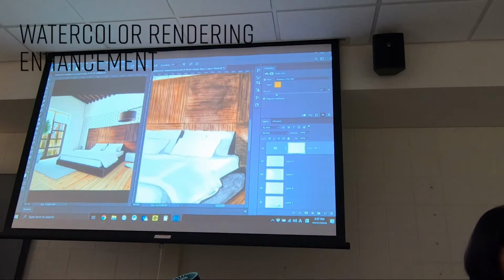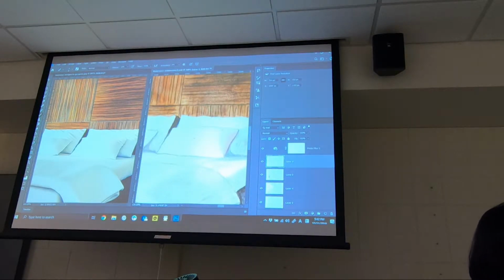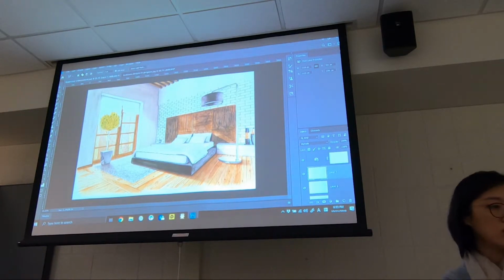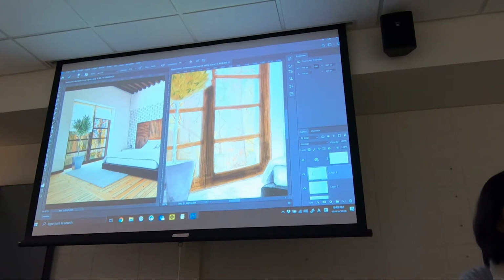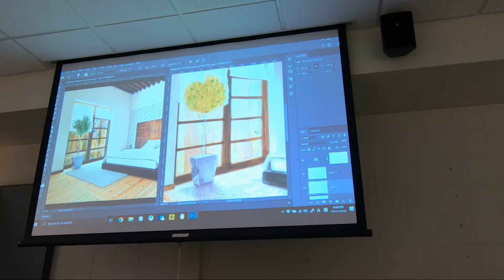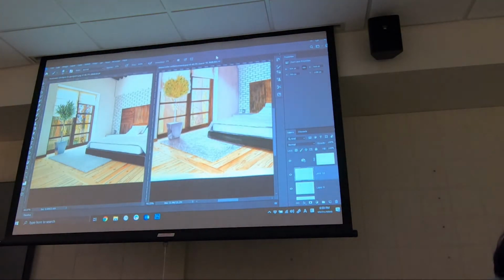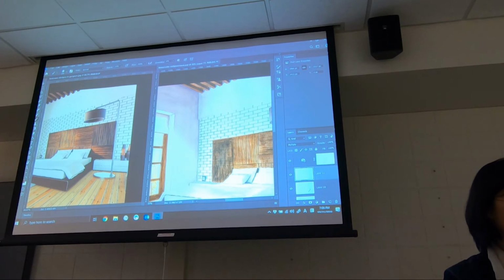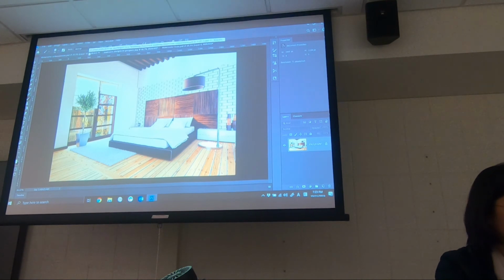How to enhance rendering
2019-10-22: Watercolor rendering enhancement